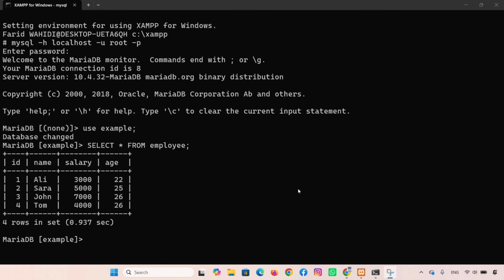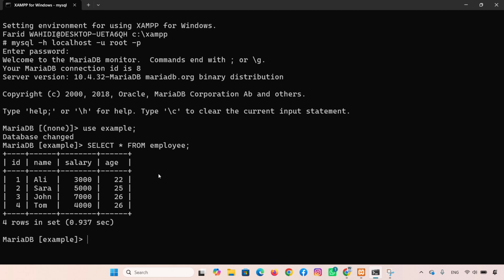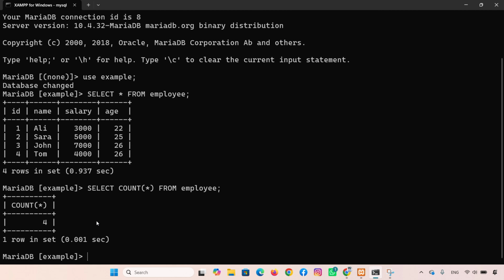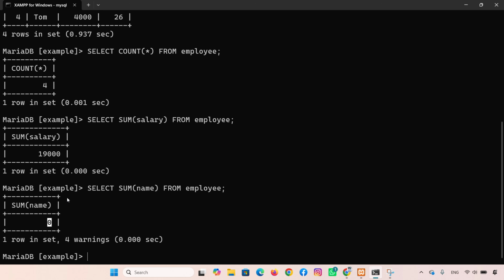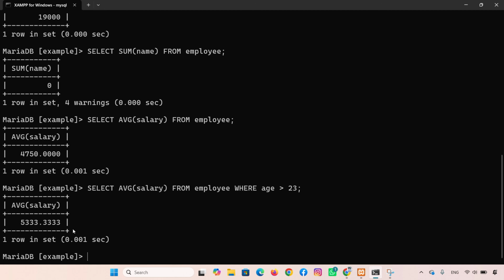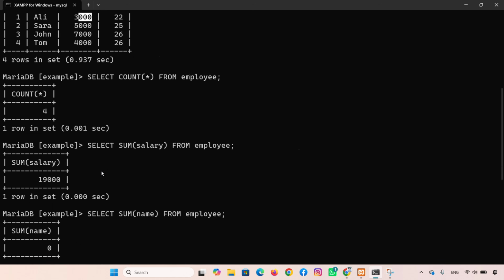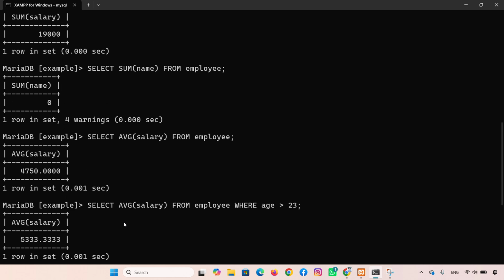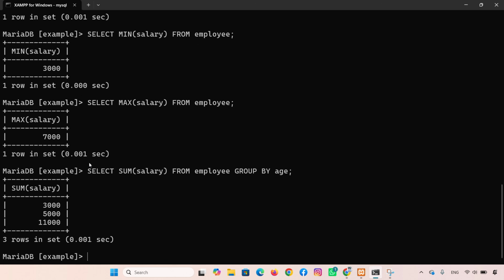SQL Aggregate Functions Explained | COUNT, SUM, AVG, MIN, MAX with Examples